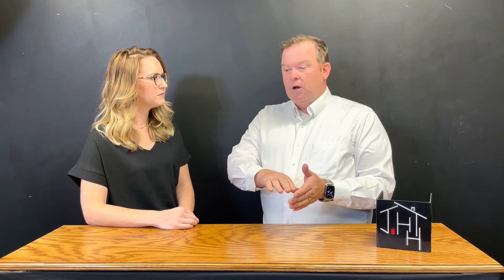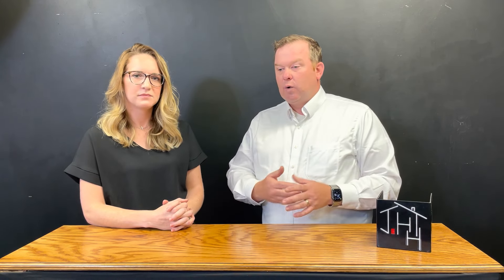What Makes Up Your Mortgage Payment? Questions You'd Ask A Lender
In Part 3 of our lender series, Rachel and Bryan talk about what makes up your mortgage payments and why understanding each piece is important when buying a home.